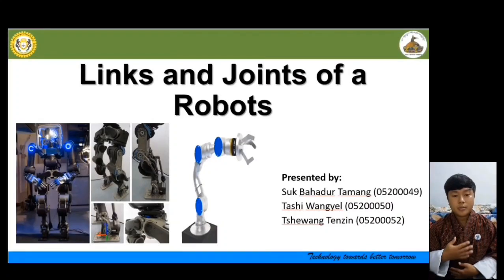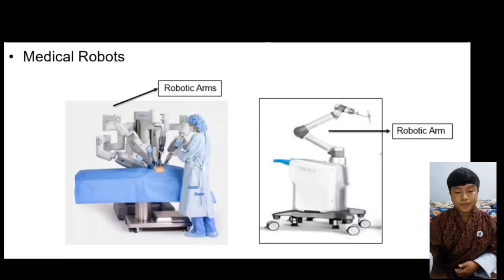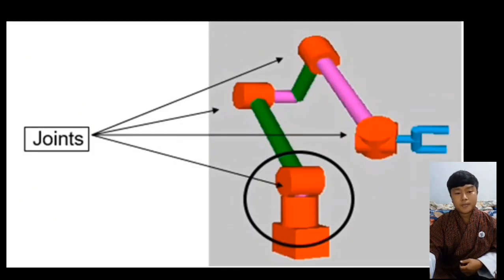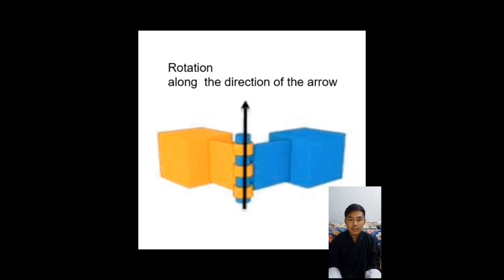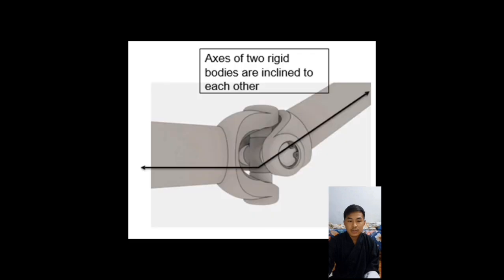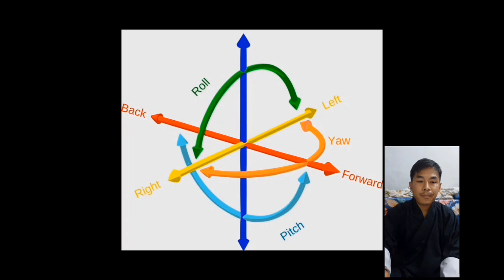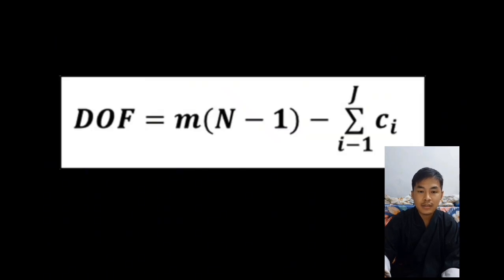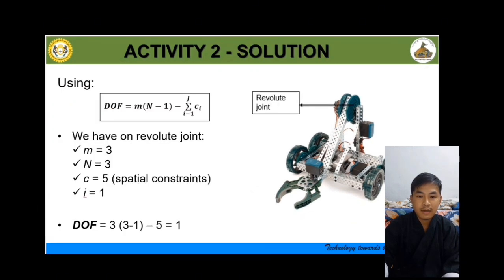Links and Joints